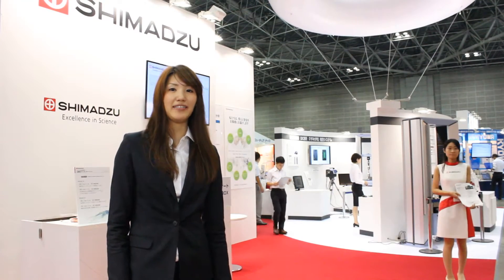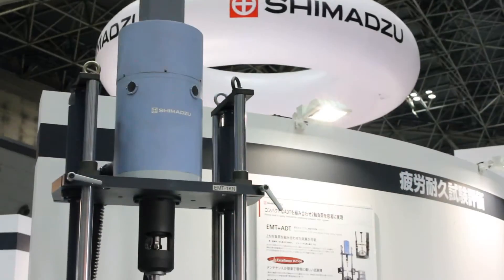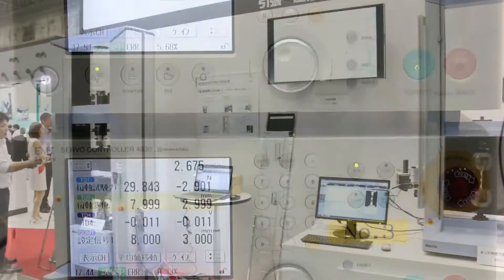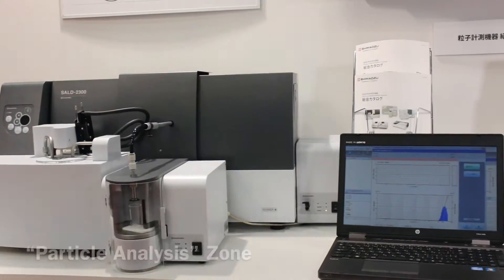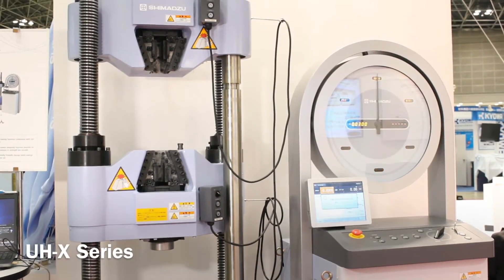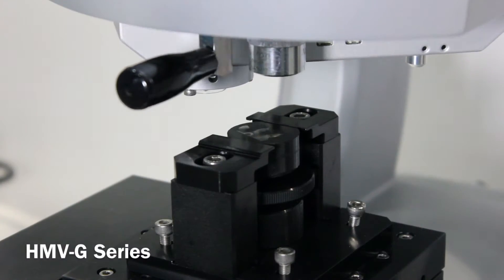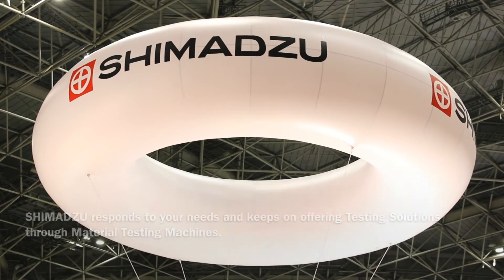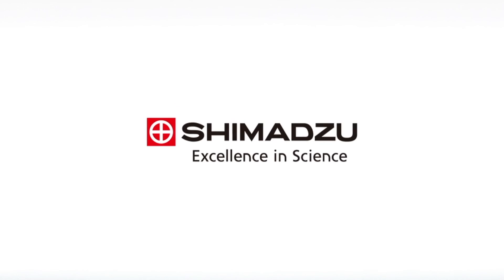TEST2013, Shimadzu Overview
TEST2013, JAPAN TESTING TECHNOLOGY SHOW is held in Tokyo Big Sight from 25 to 27 September.
The theme for the Shimadzu exhibition is " NO LIMITS FOR SHIMADZU."
Shimadzu keeps on offering Testing Solutions through Material Testing Machines.